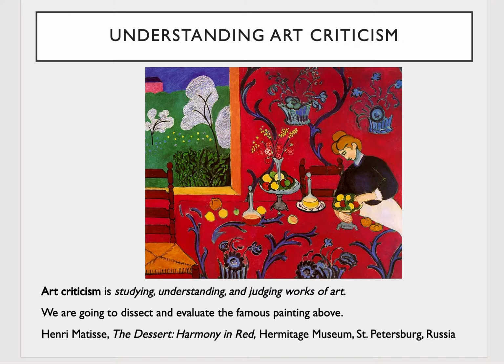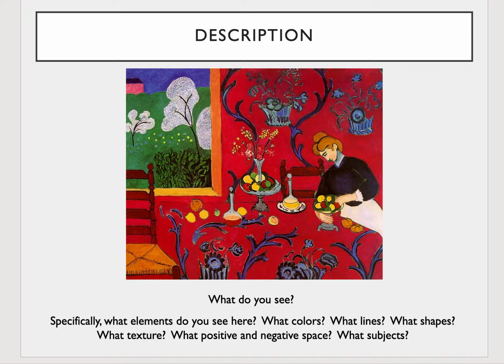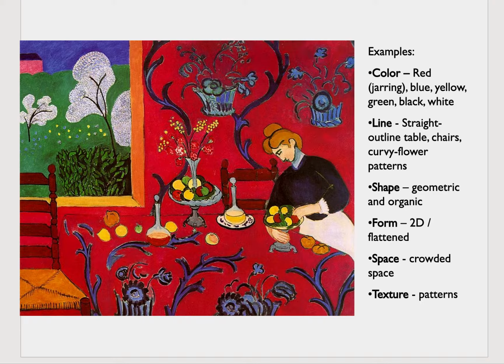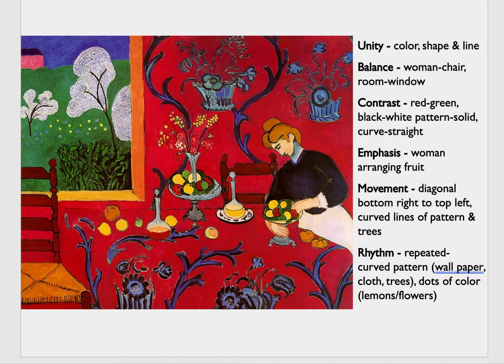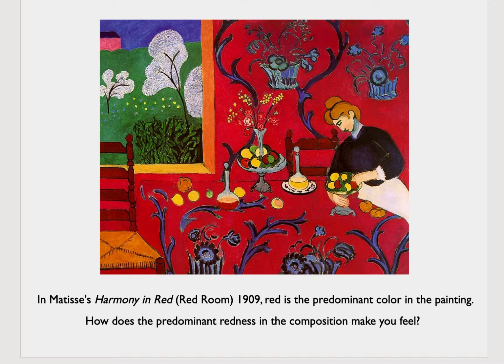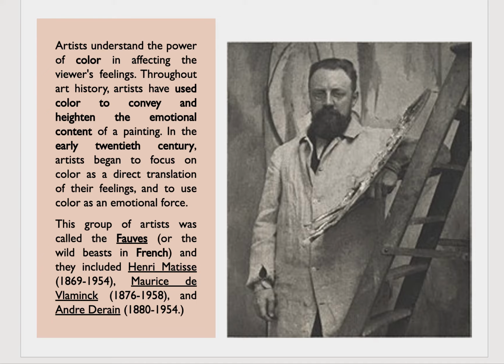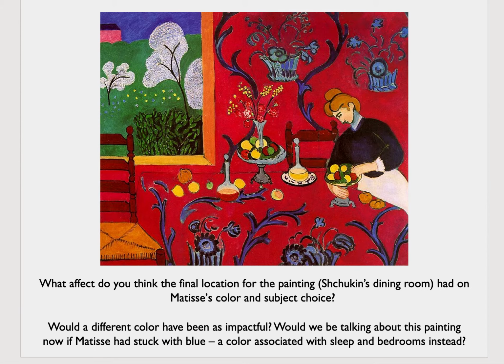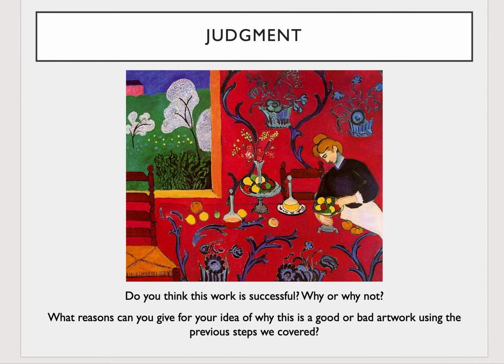RBDT 1100 - Constructive Analysis - Video 03